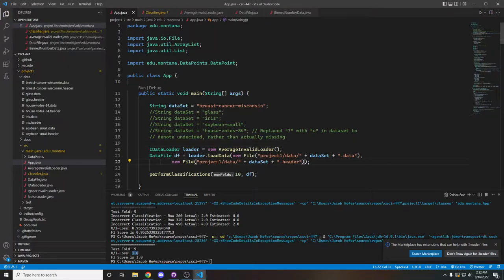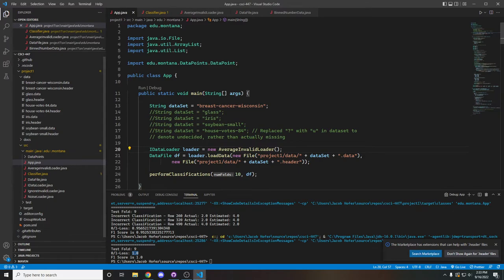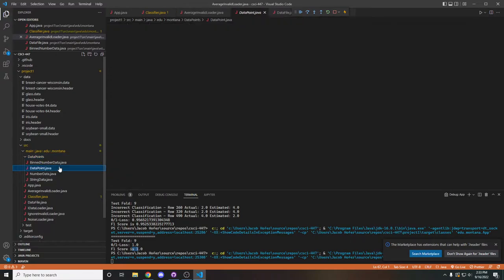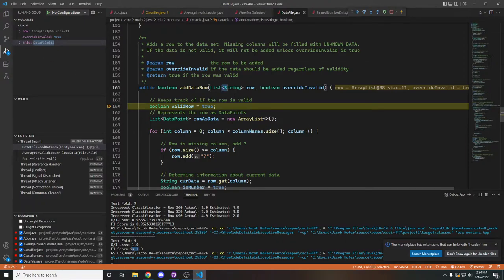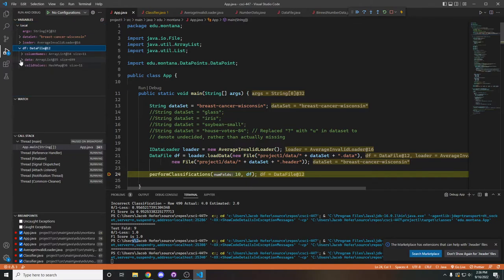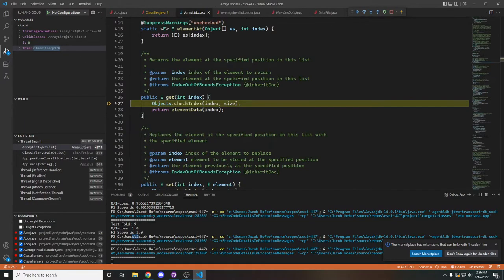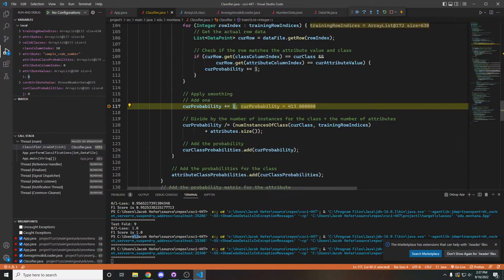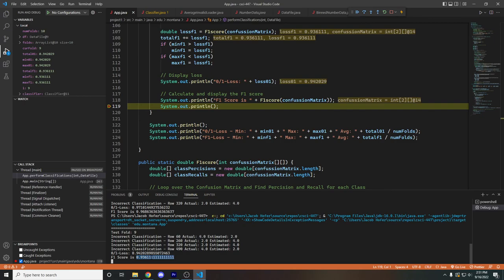Machine Learning - Project 1 - Jacob Hofer & Edward Zingone